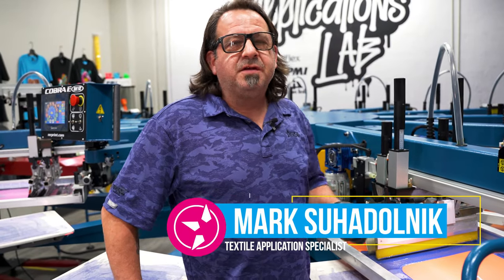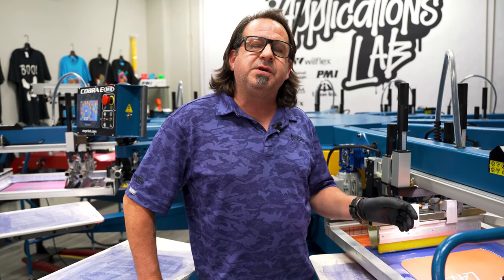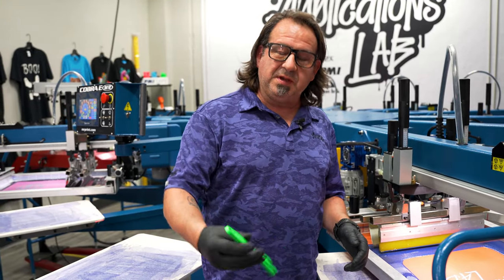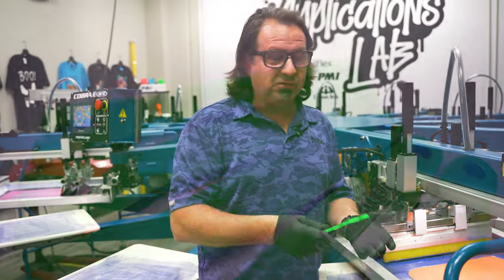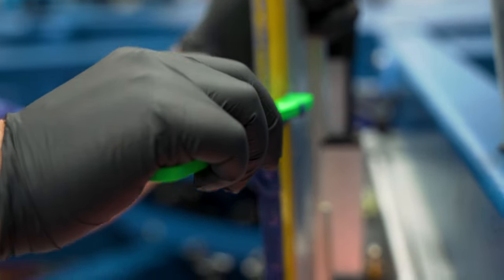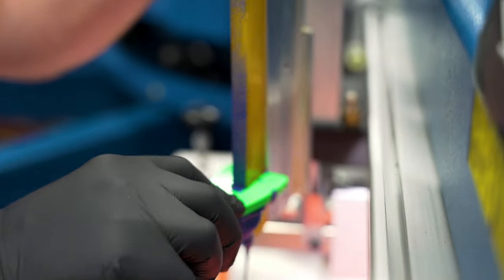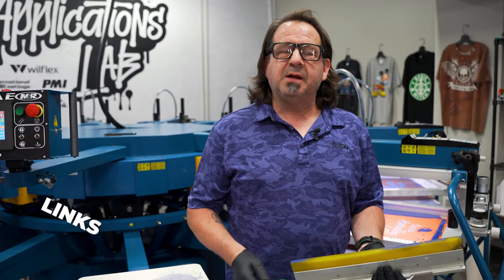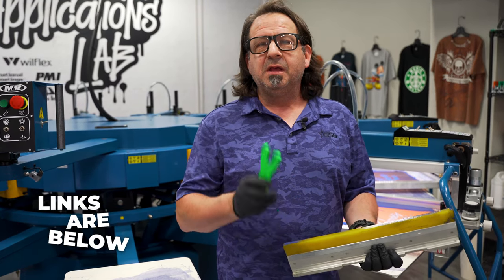The Fastest Way To Clean Your Screen Print Squeegee | Action Engineering Squeegee Cleaner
The Ergonomic Squeegee Cleaner!

Invest in our Ergonomic Squeegee Cleaner and experience the convenience, comfort, and efficiency it brings to your printing workflow. Say goodbye to messy squeegees and hello to a cleaner, more professional printing experience.

Here's why you need the Squeegee Cleaner:

Efficient Cleaning: With our improved squeegee cleaner, you can quickly and easily clean both Standard and Double Blade Squeegees. Say goodbye to tedious and time-consuming cleaning processes.
Ergonomic Design: Our squeegee cleaner is designed with your comfort in mind. Its ergonomic shape fits perfectly in your hand, providing a comfortable grip and allowing for easy control while swiping ink off single blade squeegees.
Enhanced Control: The ergonomic design of our cleaner enables you to have better control over the cleaning process. This ensures precise and thorough cleaning, leaving your squeegees ready for the next printing job.
Convenience and Versatility: Whether you're working with Standard or Double Blade Squeegees, our cleaner is designed to handle both. This versatility saves you the hassle of switching between different tools, making your cleaning process more efficient.
Durable Construction: Our squeegee cleaner is built to last. Made from high-quality materials, it offers durability and longevity, withstanding repeated use and maintaining its effectiveness over time.
Easy to Use: Cleaning your squeegees shouldn't be a complicated task. Our ergonomic cleaner is user-friendly, allowing for quick and hassle-free cleaning. Simply grip the cleaner, swipe off the excess ink, and get back to printing.